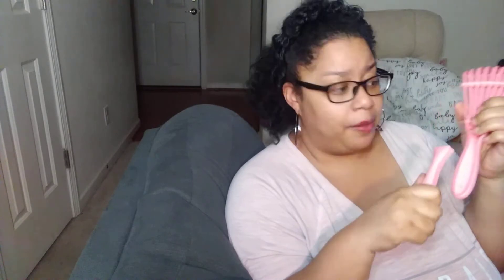TRENDY DETANGLING BRUSH REVIEW!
SLAP or WACK? I tried the latest TRENDY detangling brush... here's what happened.